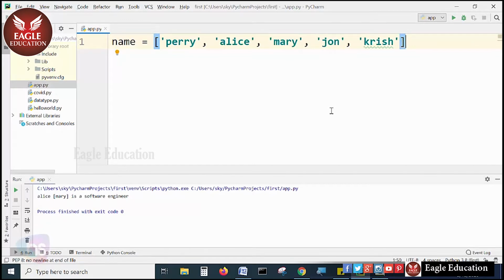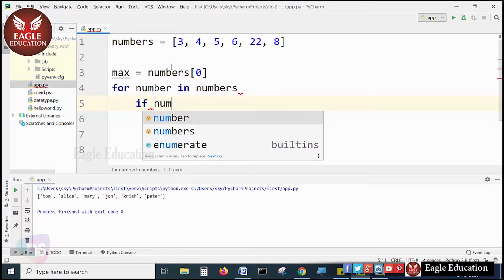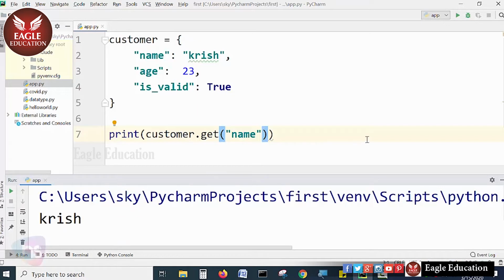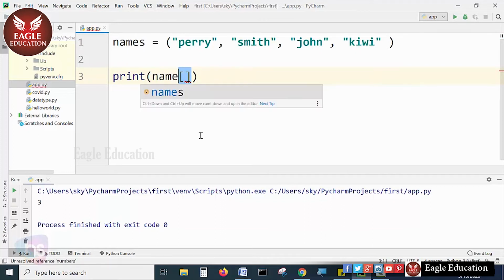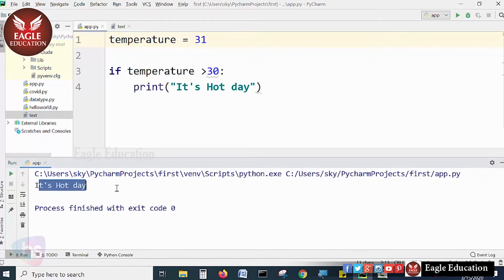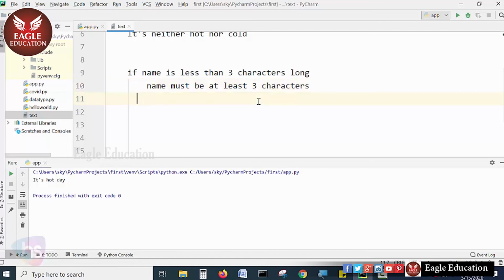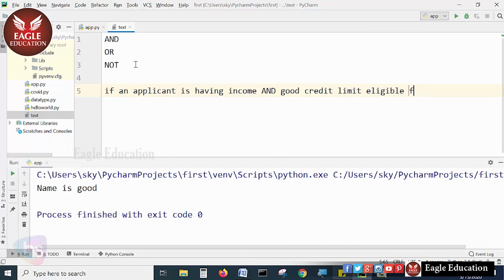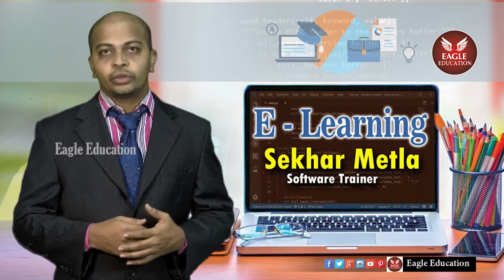pythoncourse, Python Lists, Dictionaries, Tuples and Operators ,| Eagle Education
Python Lists, Dictionaries, Tuples and Operators ,